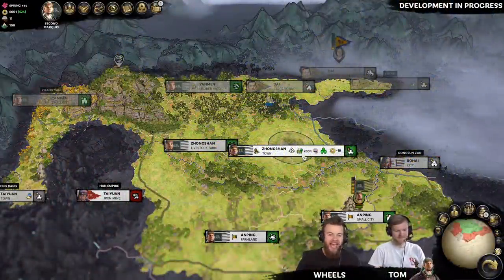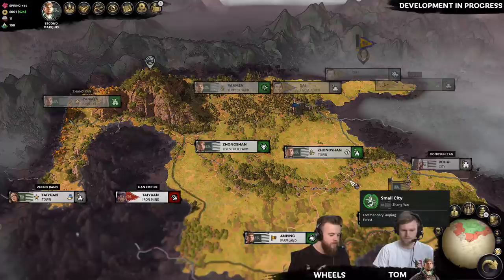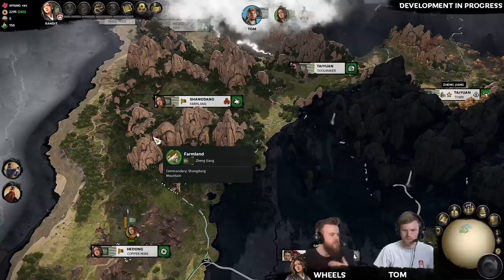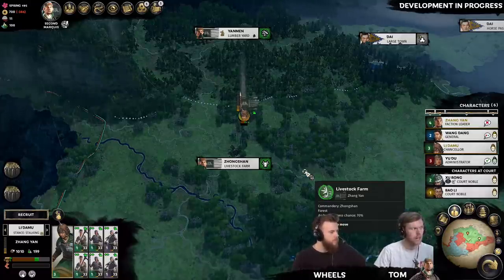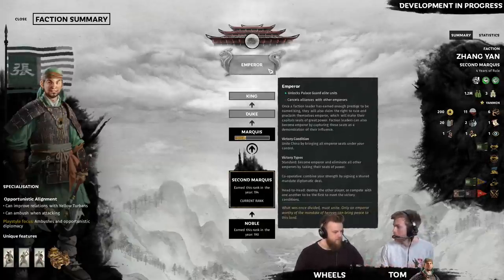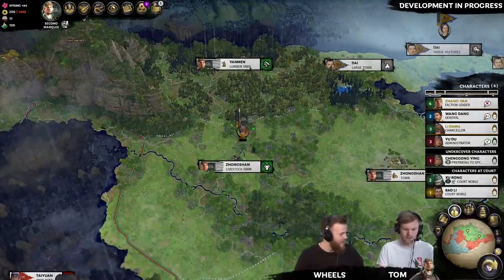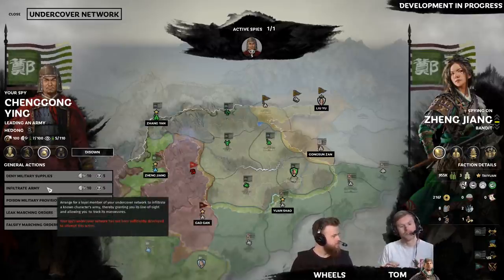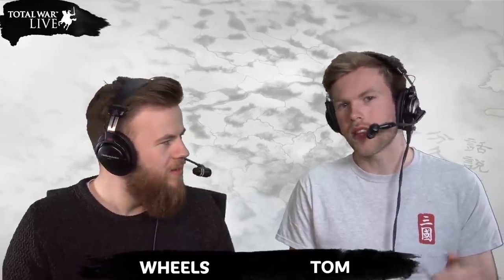Total War: THREE KINGDOMS - Multiplayer Campaign Spotlight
Wheels and Tom show off multiplayer campaigns in Total War: THREE KINGDOMS and some of the new situations you can find yourselves in. Featuring the bandits of the black mountains, Zheng Jiang and Zhang Yan